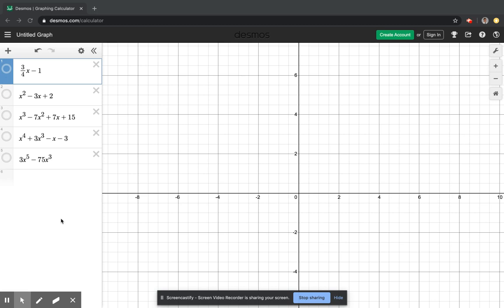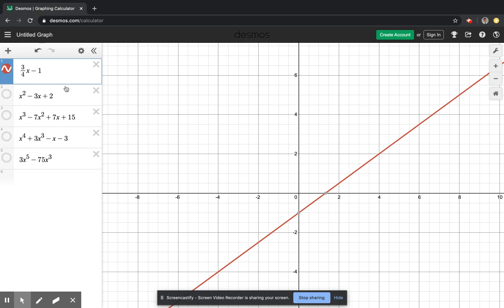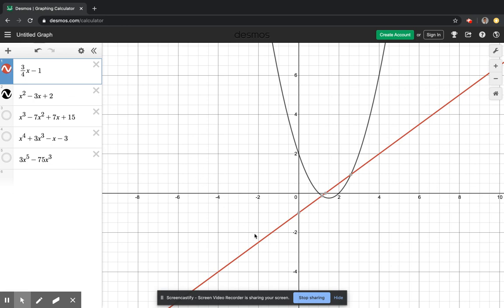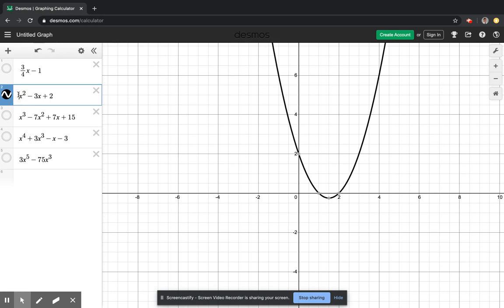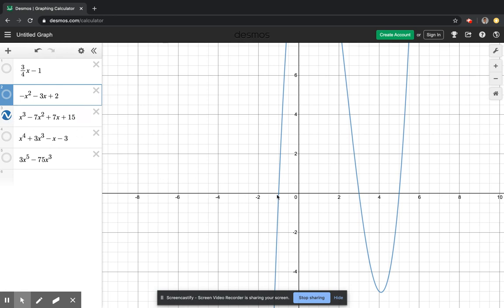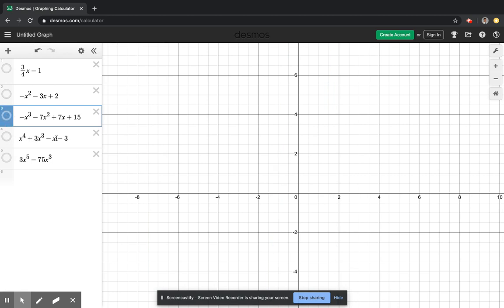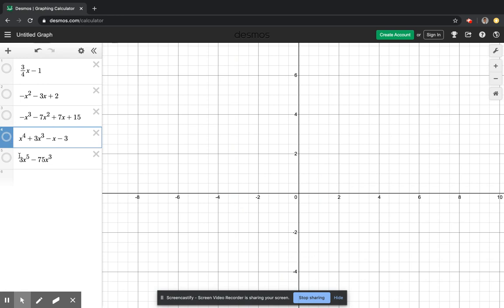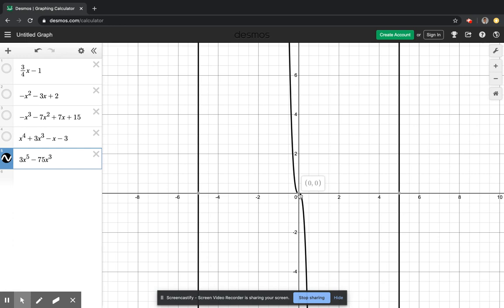A2.04.04.VD.00.Factor Polynomial (Degree and zeros)